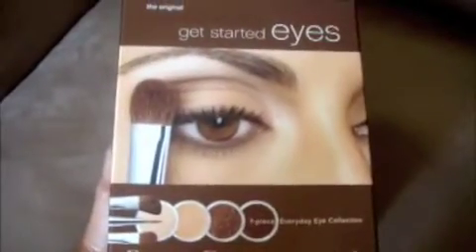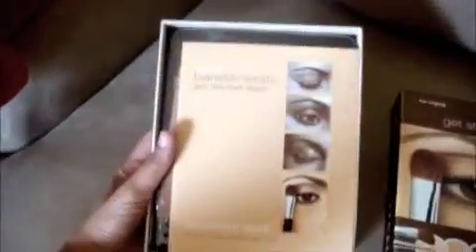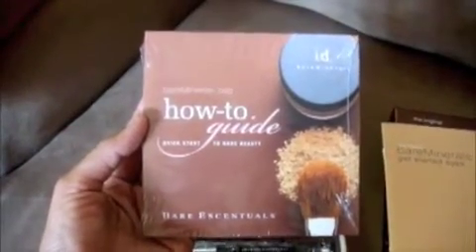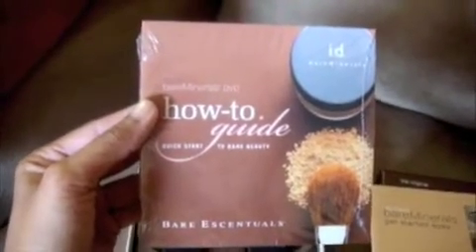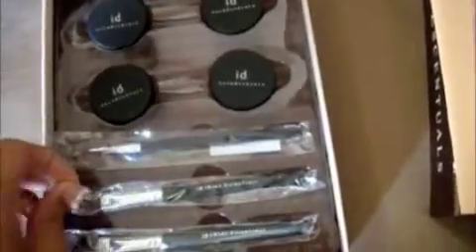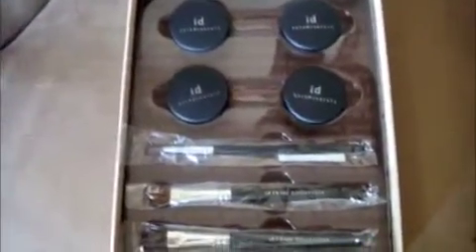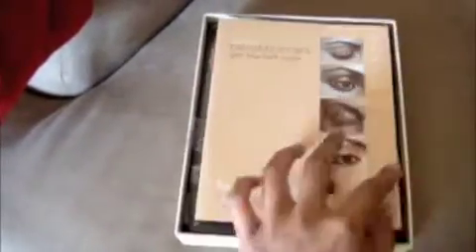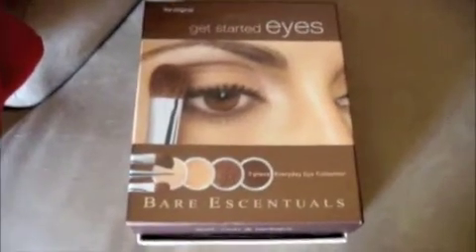bare minerals get started eyes haul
TOTALLY turning into the BIGGEST convert to bare minerals!! LOVE IT. stopped by target n picked up their eyes starter kit. check it ;)